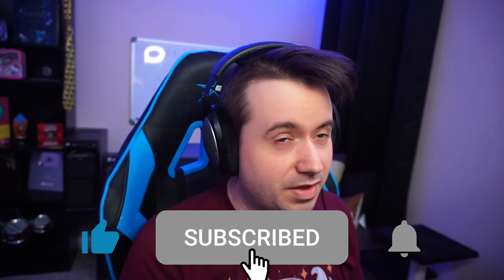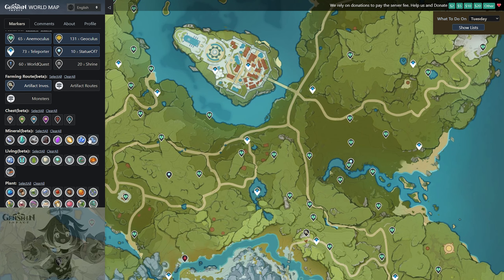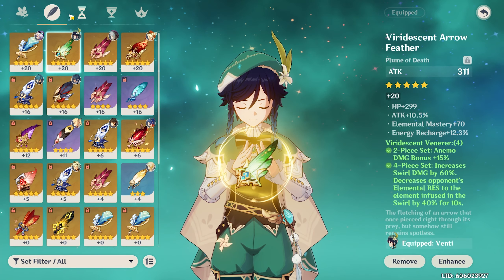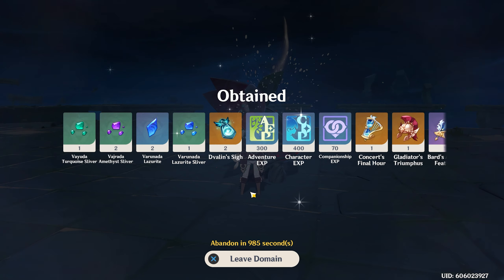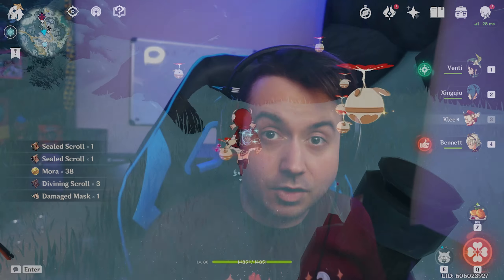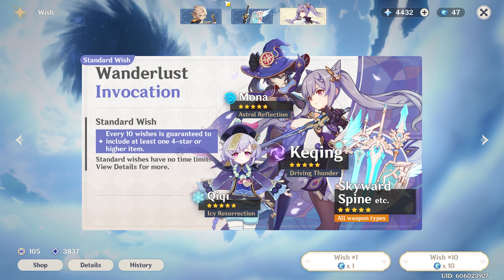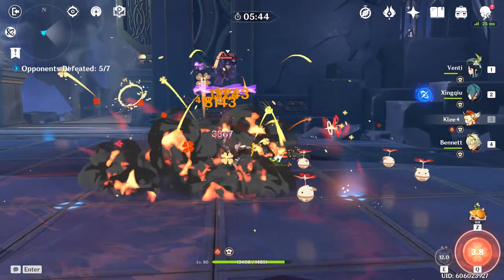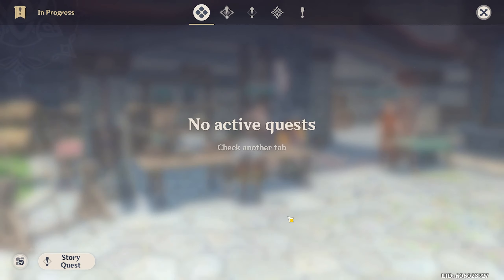TOP 10 TIPS TO START GENSHIN IMPACT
Going over my top 10 tips for getting started in Genshin Impact.

0:00 Intro
0:54 Terminology
2:15 Reroll
2:51 Interactive Map
3:39 Collect EVERYTHING
4:02 Focus on 1 or 2 Characters
6:01 Resin: What to Spend it On
8:50 DO YO DAILY STUFF
10:25 Understand Team Comps
11:36 Spend Primogems Wisely
15:22 Do the Spiral Abyss
15:53 Ending?
16:32 Bonus Tips